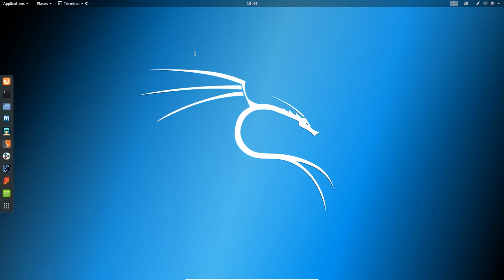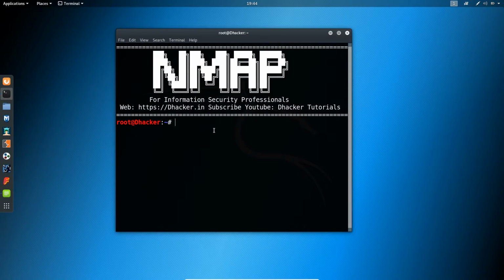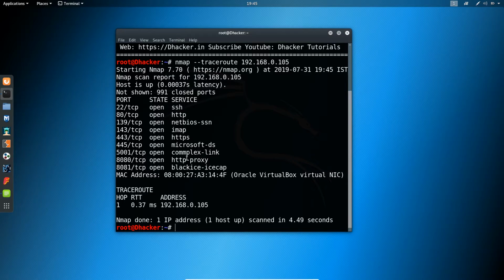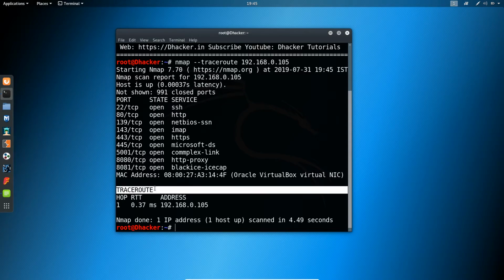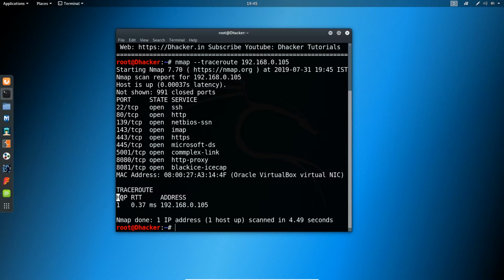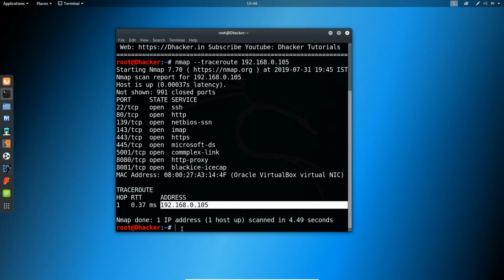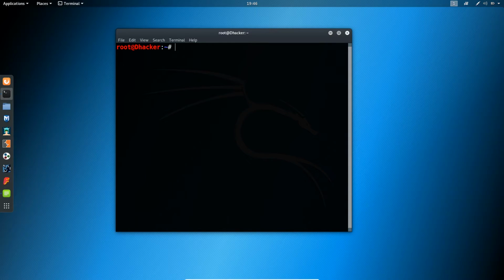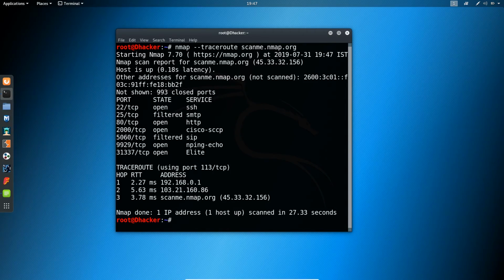Nmap Tutorial for Security Professionals | Traceroute